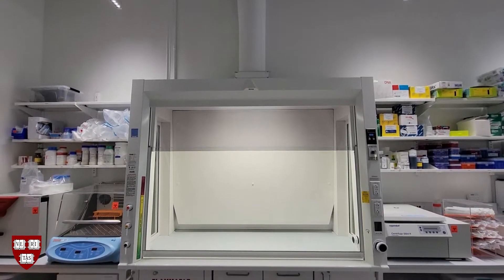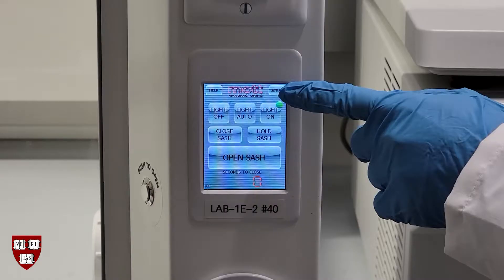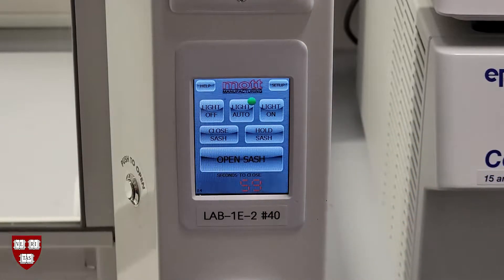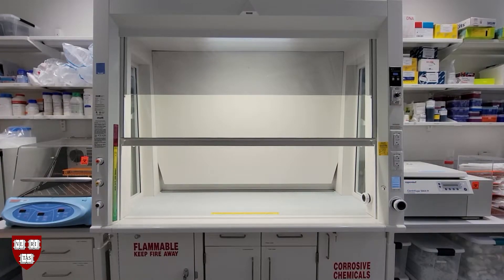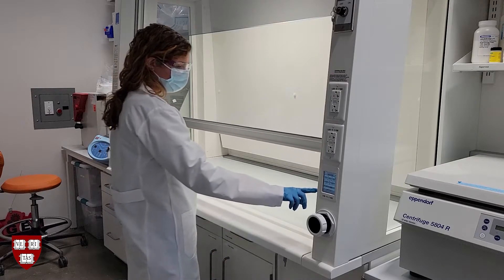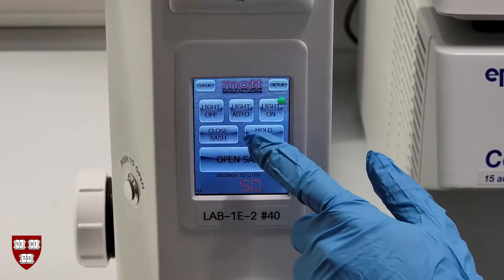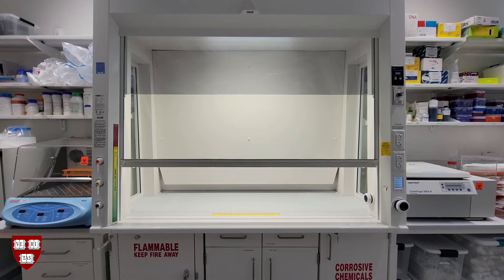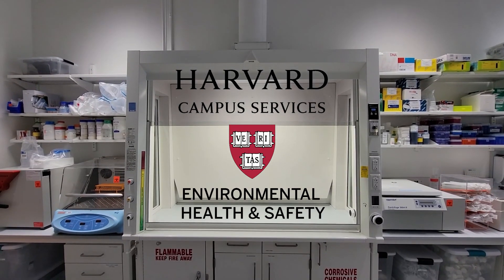Automatic Fume Hood Operation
This instructional video demonstrates how to operate a Mott Automatic Sash Operator 2 fume hood. This type of fume hood is located throughout the Science and Engineering Complex and in other buildings on campus as well.